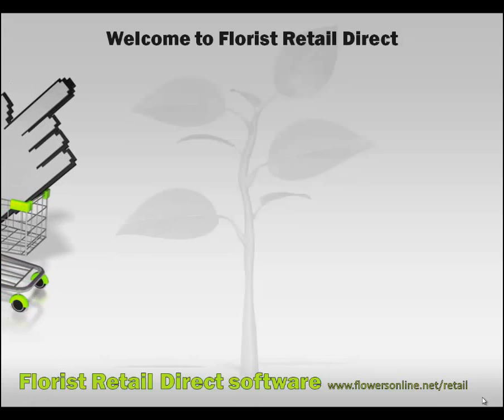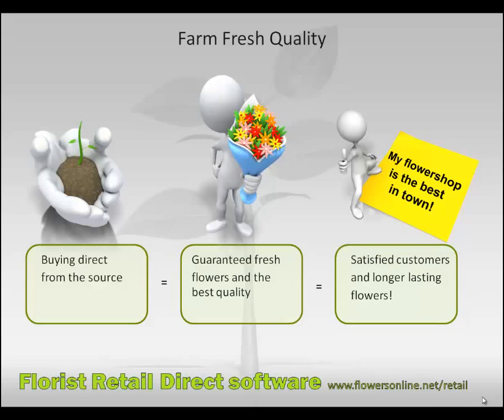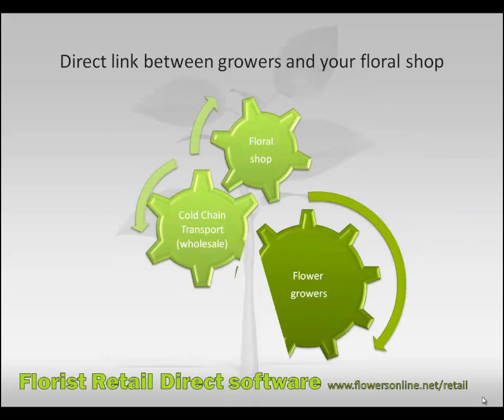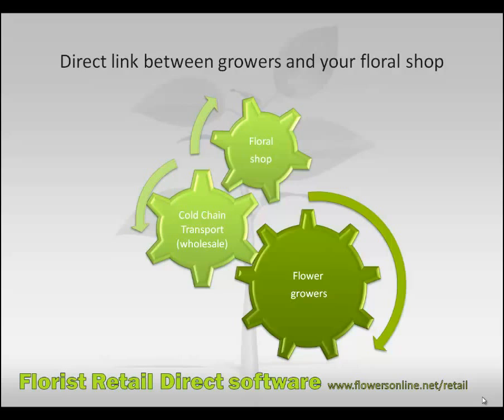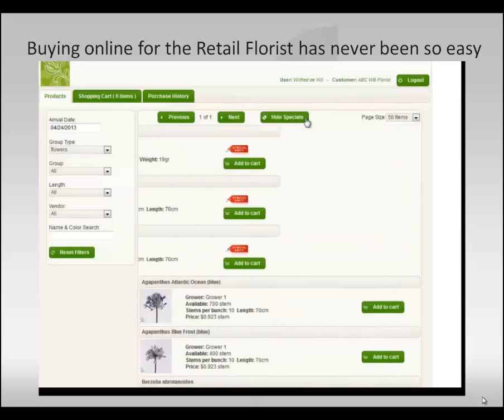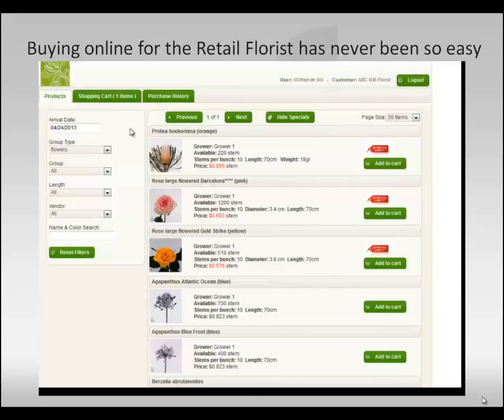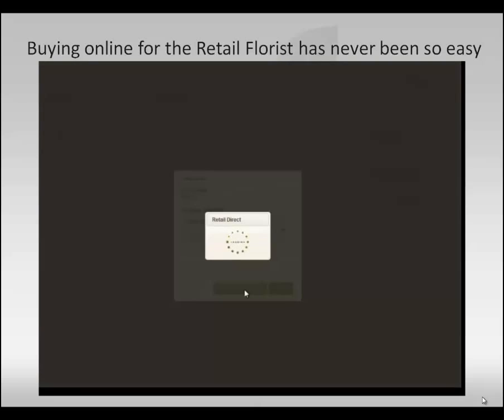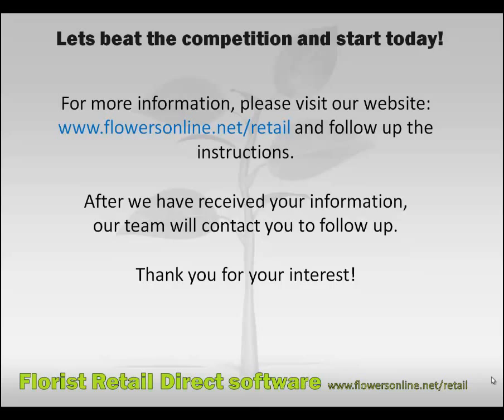Florist Retail Direct free online buying software - Flowersonline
This 02:33 minutes movie will explain you why a Retail Florist must use our free software. With this free software the retailer can buy up to 25% cheaper from flower sources all over the world in just a few clicks. Besides buying flowers online, you can buy hardgoods, plants and much more!